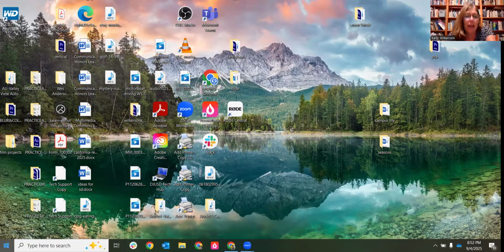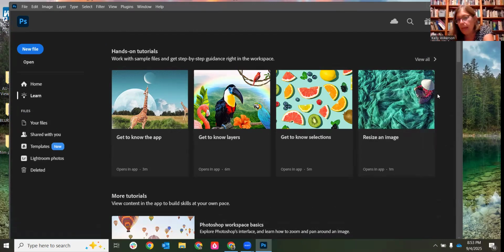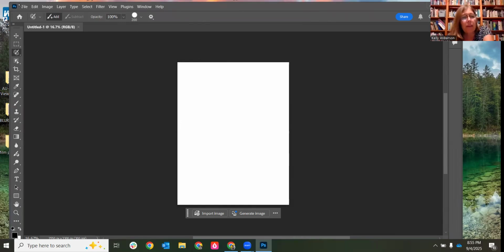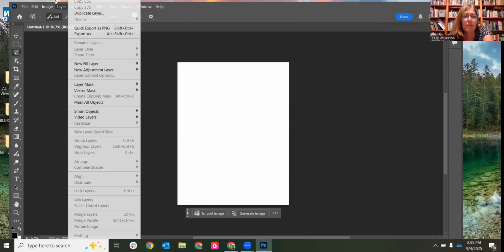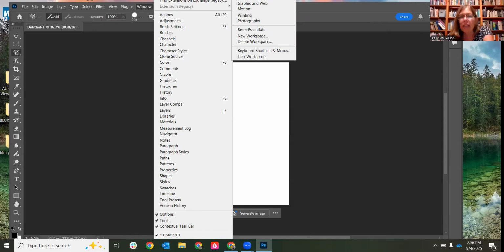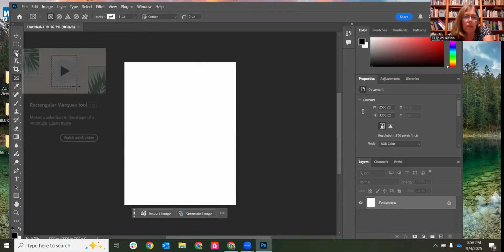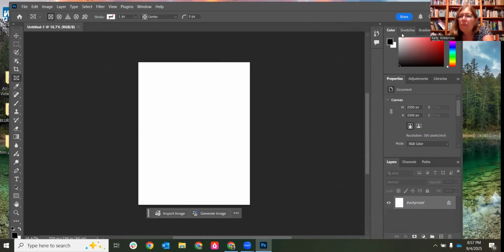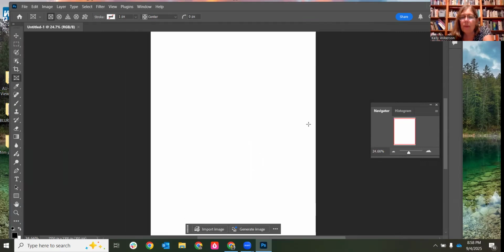Photoshop Intro: 1-Workspace